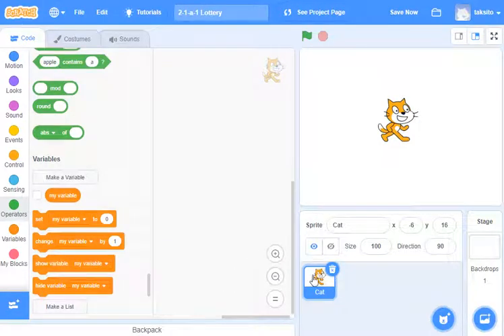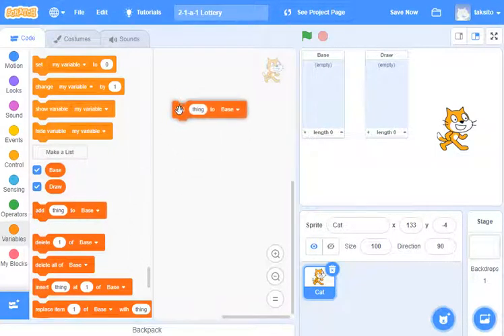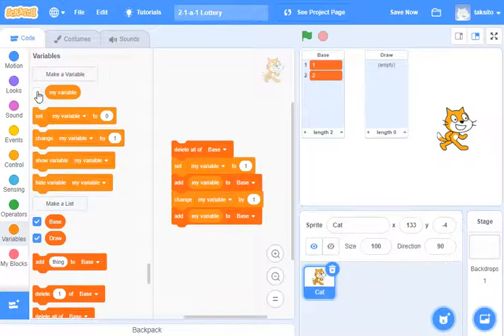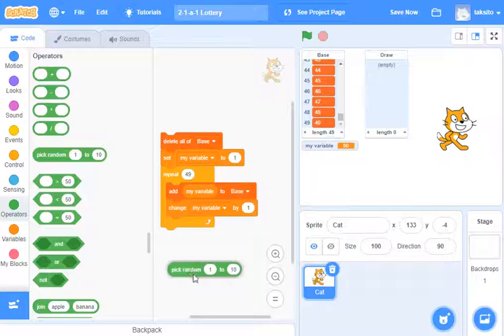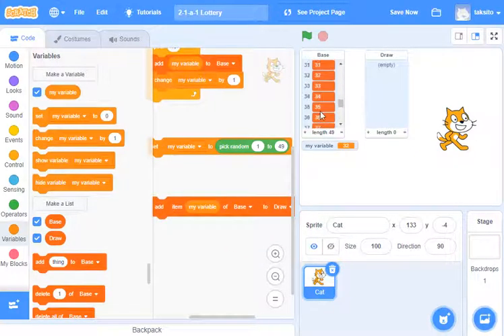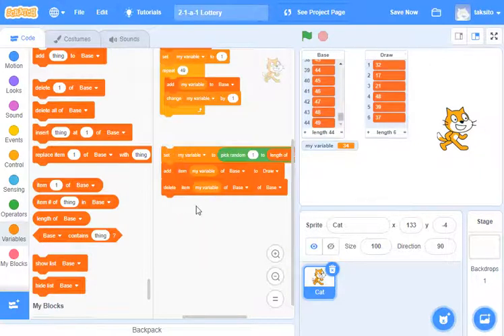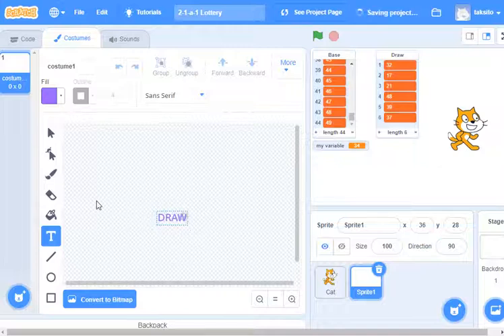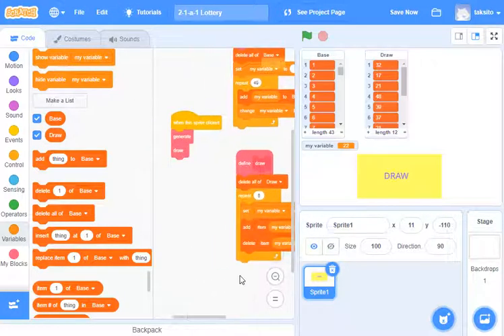2-1-a-1 Scratch Lottery 6 numbers out of 49